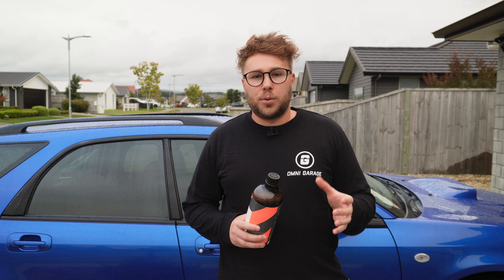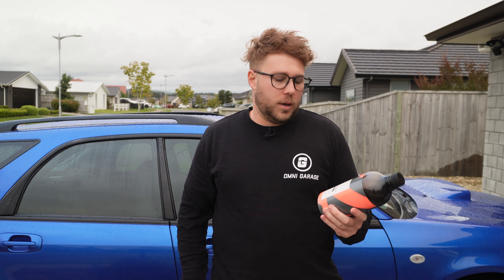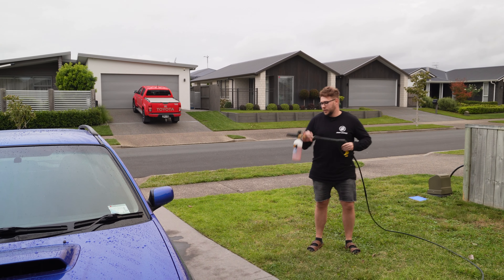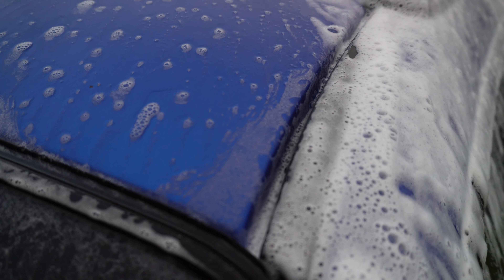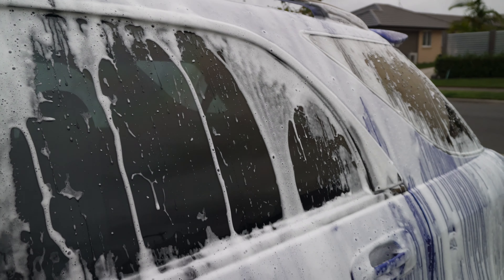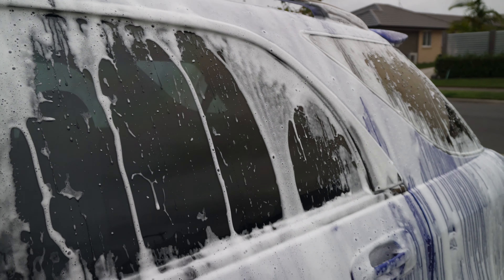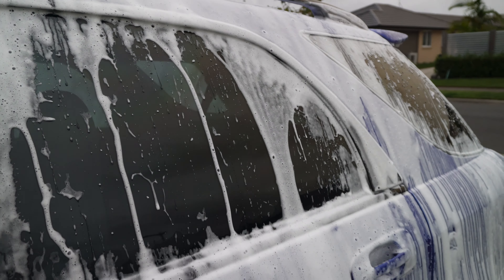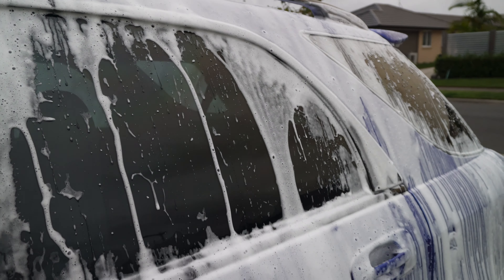The Best Car Soap To Revive Ceramic Coating? CarPro Descale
Join Omni Garage as we test out one of the latest additions to CarPro’s product lineup for 2022 - Descale.

We put it through its initial paces by washing the 2007 Subaru WRX, which has been dedicated to duties of the “garage queen” since the Audi SQ5 arrived in the garage last month.